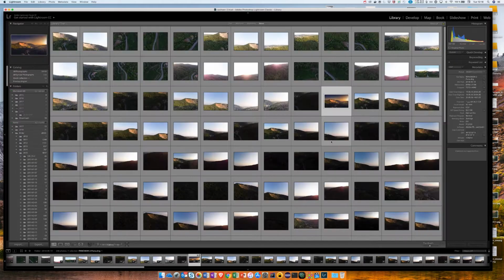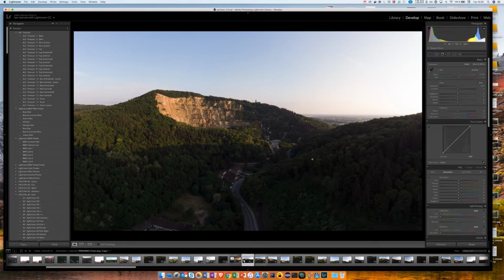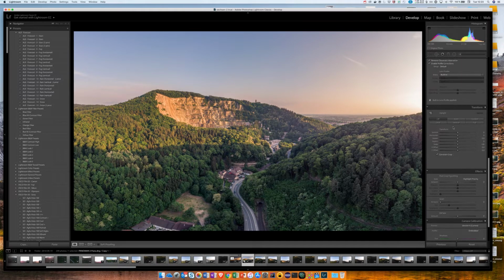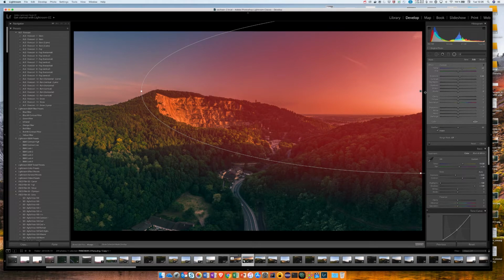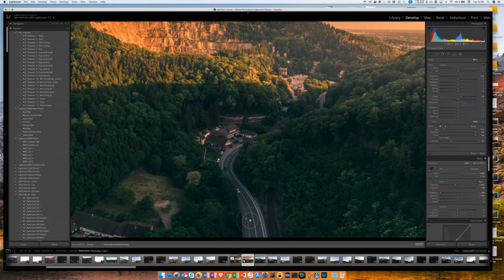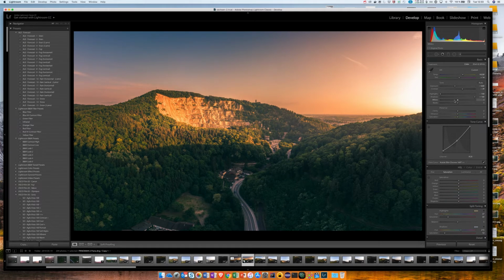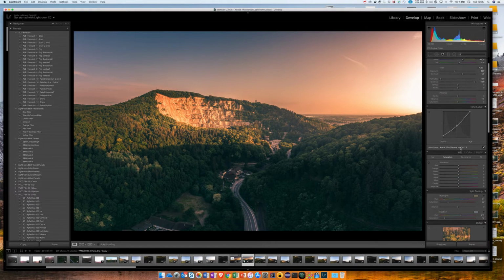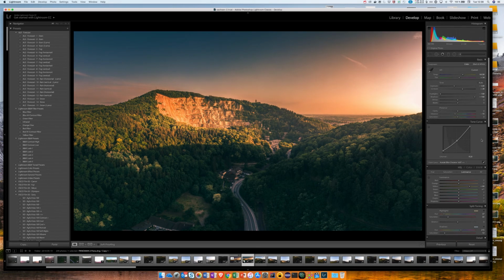Processing a DJI Mavic Air pano and creating a lovely sunset mood in Lightroom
Hey guys,

another processing video taking a lot of Mavic Airs raws and creating a lovely sunset photo in Lightroom. Hope you enjoy it!